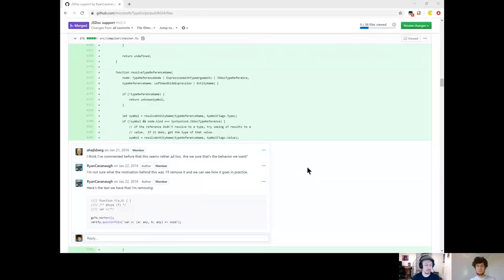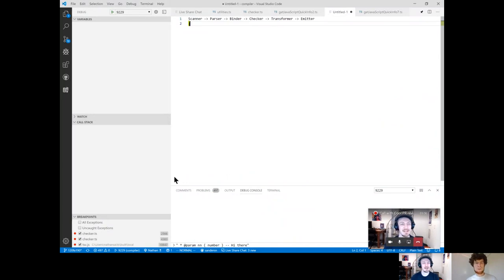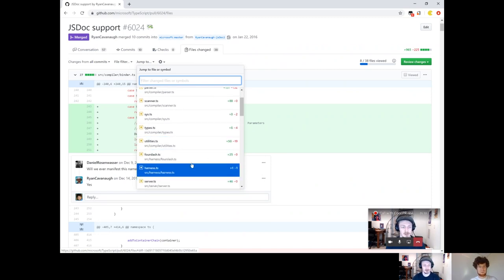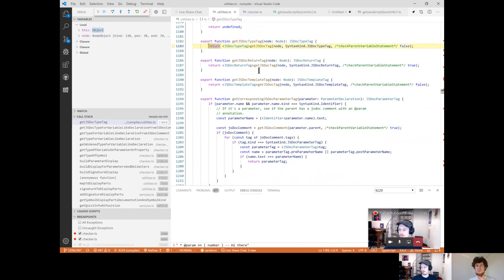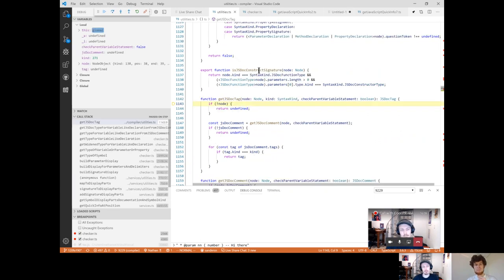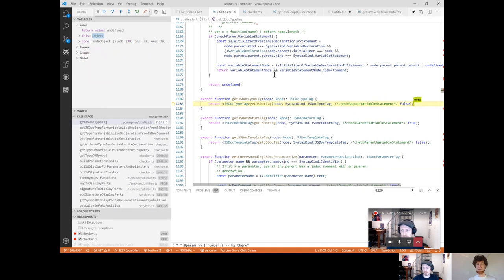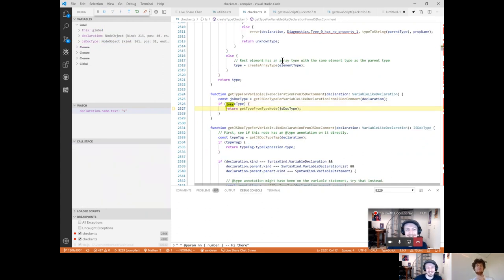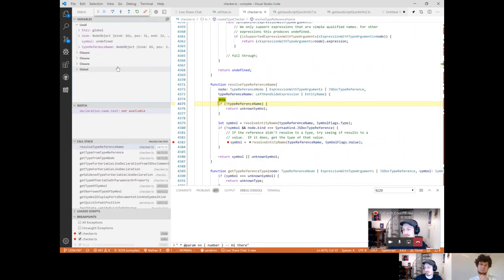How JSDoc Support was Added to TypeScript pt2 - TypeScript PR Reviews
Hi, this is an exploration of doing PR reviews of well loved features in TypeScript from the TypeScript compiler team. This can help us understand how features were added, and also explore the context at the time of creation. For folks outside the compiler team - it's a chance to look a bit under the hood at how the compiler is made and the trade-offs taken.

We review PR 6024 by Ryan Cavanaugh by covering the main code changes, then running some of the tests through a debugger to see how it works.